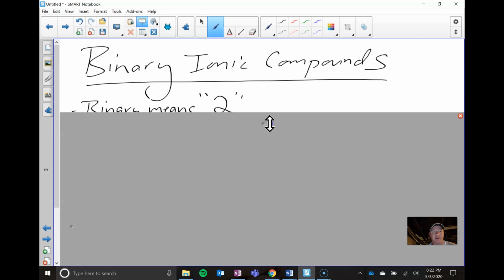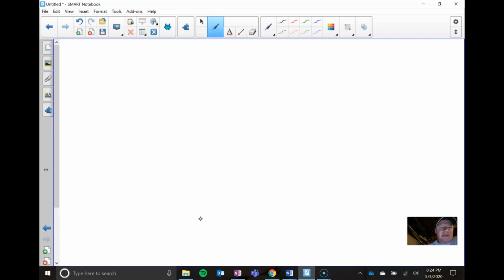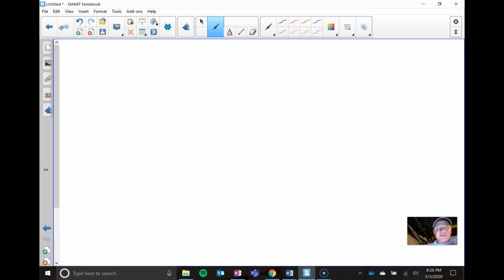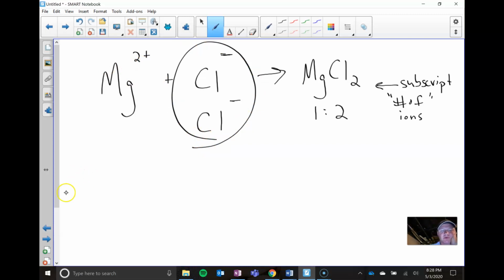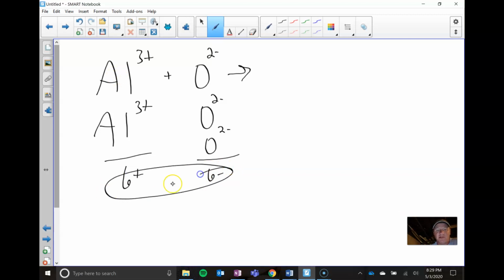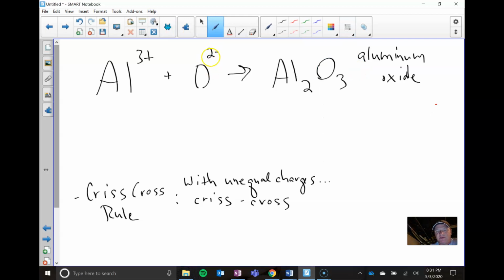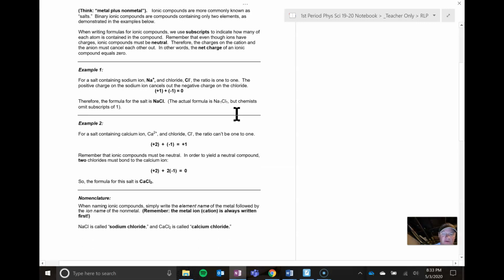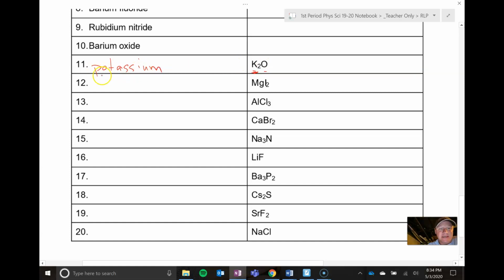Binary Ionic Compounds